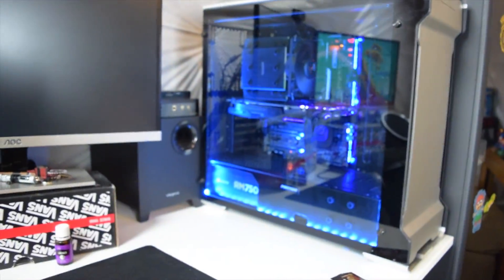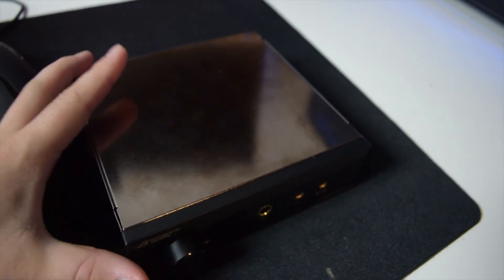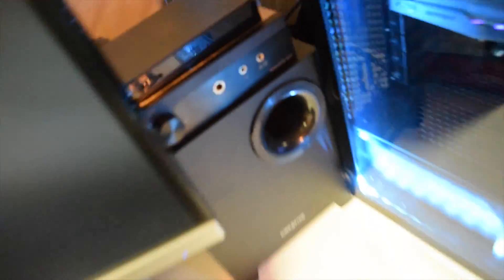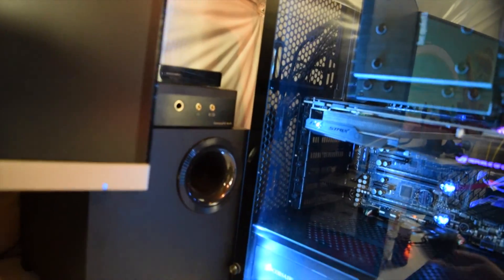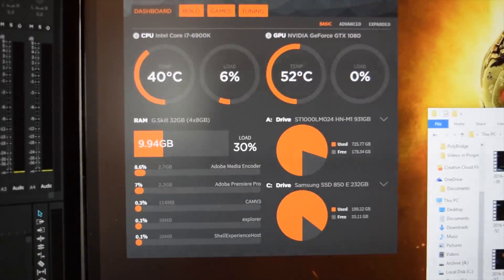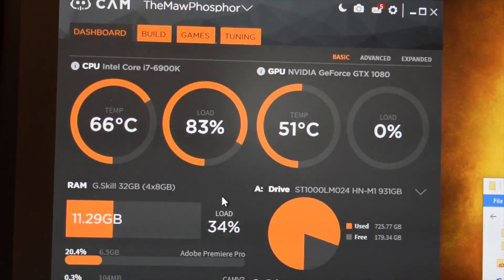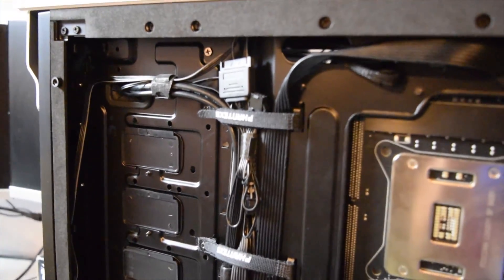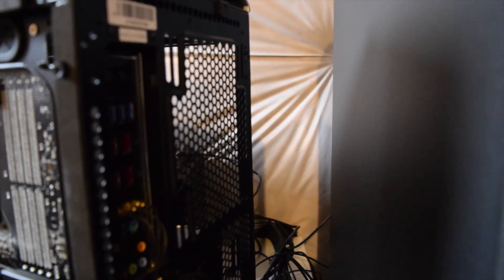Installing the New Silent Wings 3 Fans: Upgrading The Maw Verstion 3 1 -Part 1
Today we upgrade my custom Computer, The Maw. I'm adding the New Be Quiet Silent Wings 3 fans as well as some other random upgrades.

▷Beam: Beam.pro/Beeeyeee